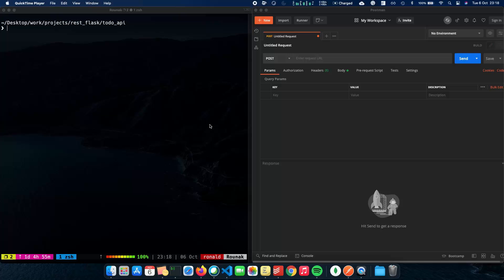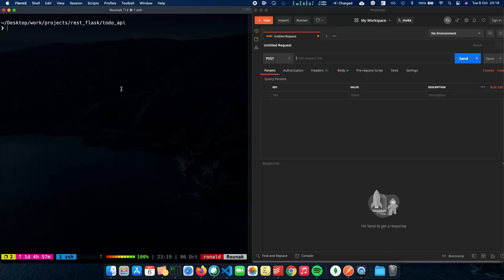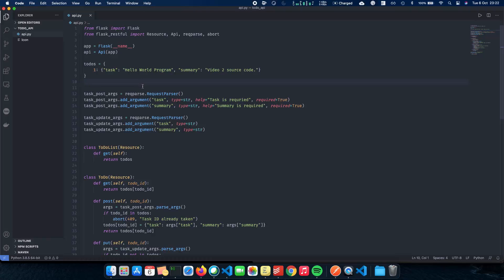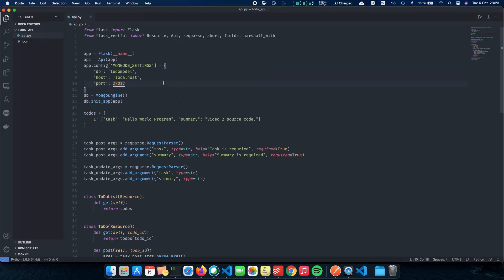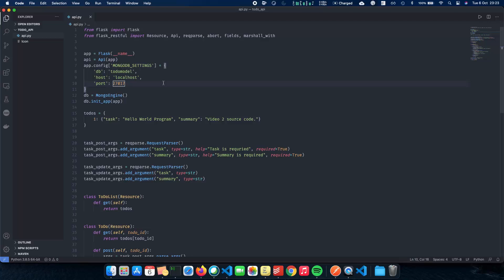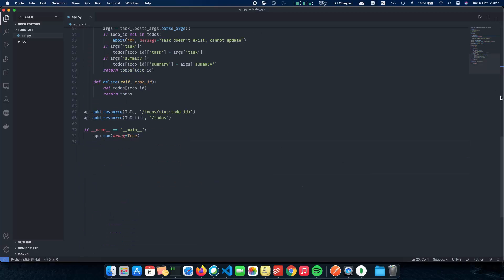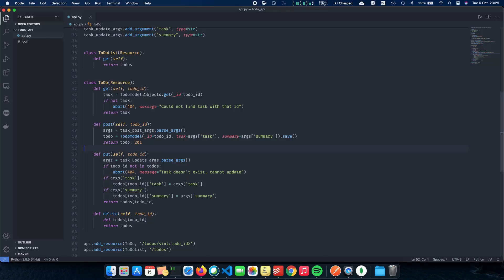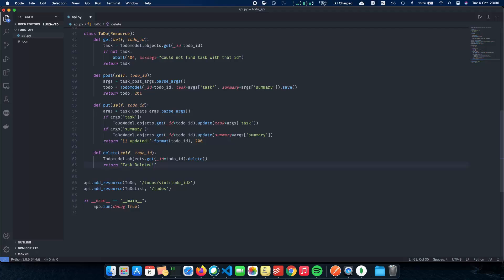Using MongoDB with Flask Rest API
Hello! In this video we will talk about how we can create a local mongodb database and integrate it with our flask rest-api application.

About Me -